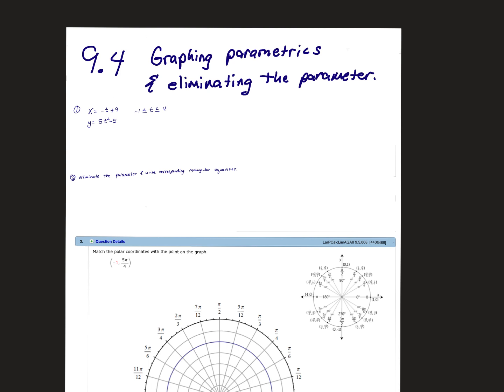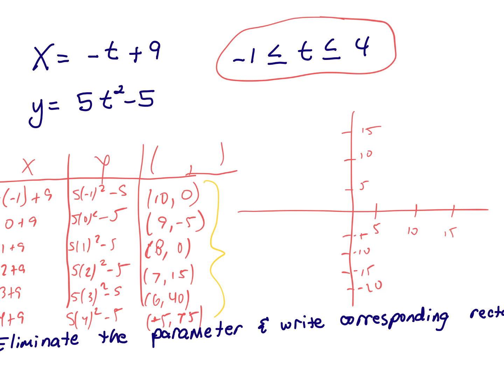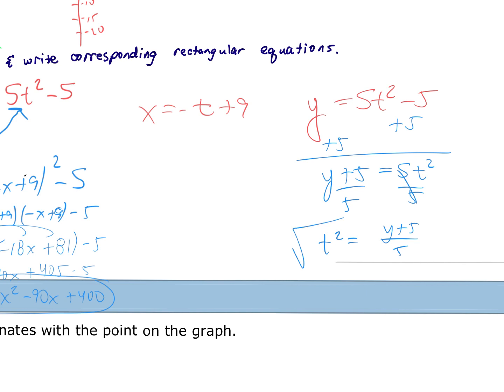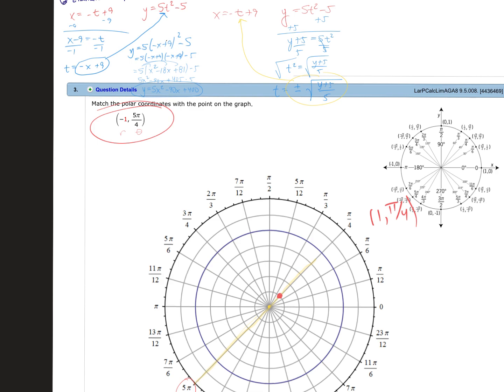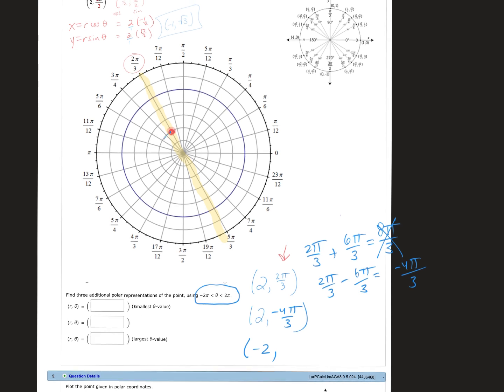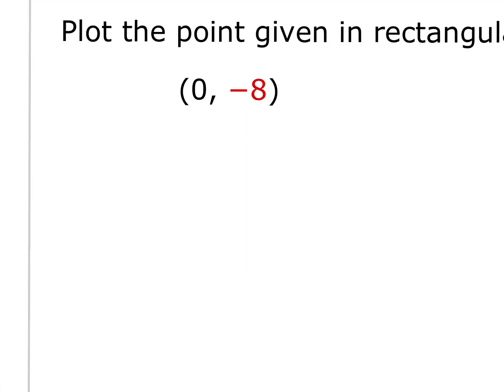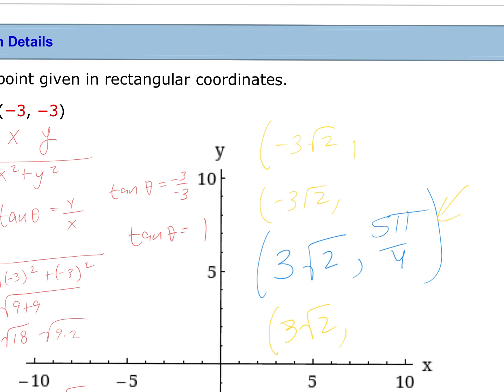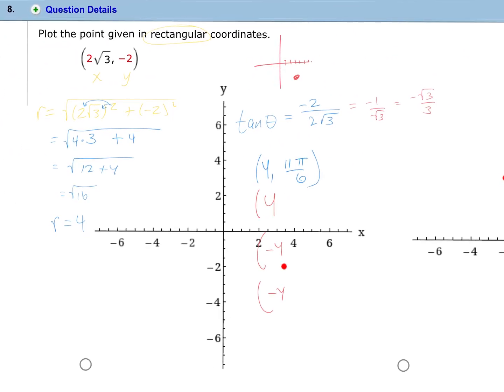05.09 PCH 9.4-9.5 Test Prep